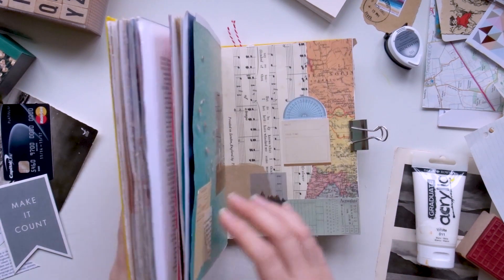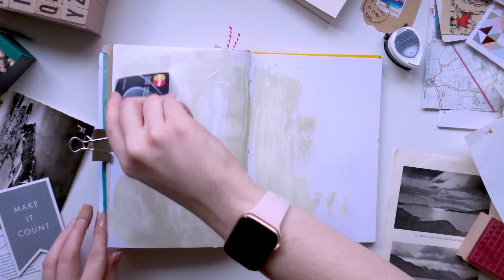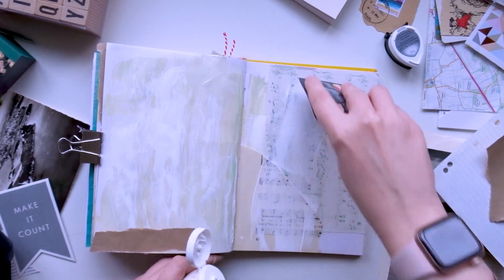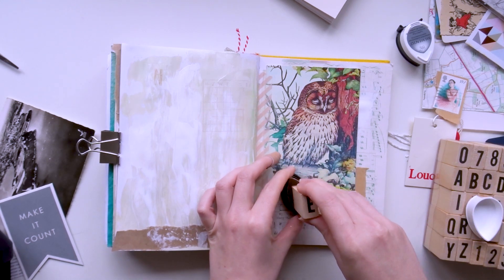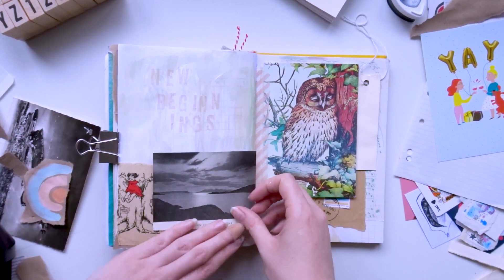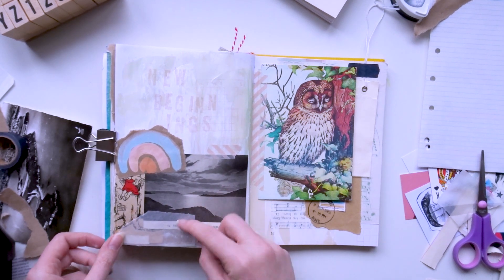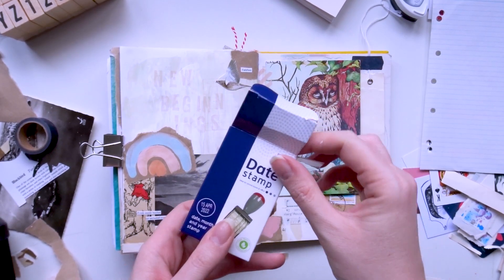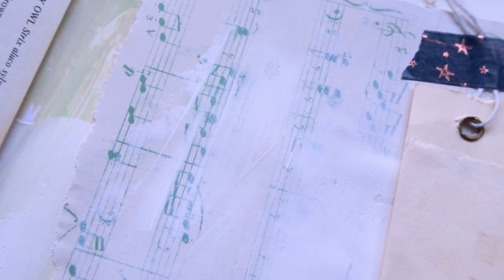My favourite junk journal technique 🖌️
Hello! Super excited to be part of the wonderful Junk Journal January kick off party this year! There's a playlist above with some wonderfully talented journallers and we're all sharing our favourite journal techniques. I love this one for creating gorgeous painty texture in my backgrounds, and I'd love to hear you go-to down in the comments. Check out the prompt list above if you'd like to join in with your junk journal this January (pick and choose any prompts if 31 is a bit too many!) as that's what I'll be doing too ☺️ Thank you so much for watching, and happy new year!

Junk Journal: An A5 hardback sketchbook from Hobbycraft
Daler Rownery Acrylic paint
An old giftcard/storecard or thick piece of cardboard
Various paper ephemera